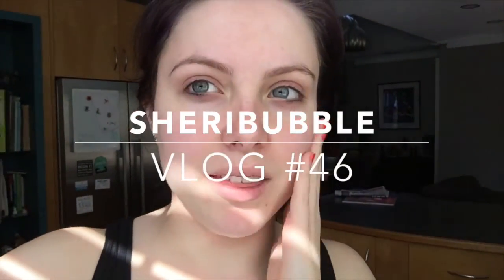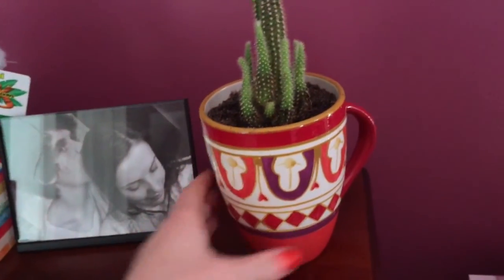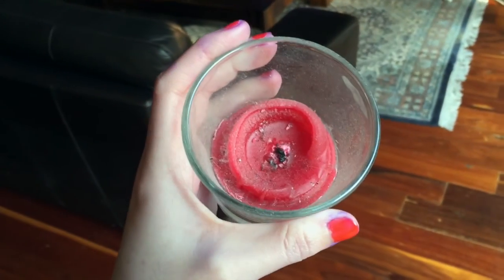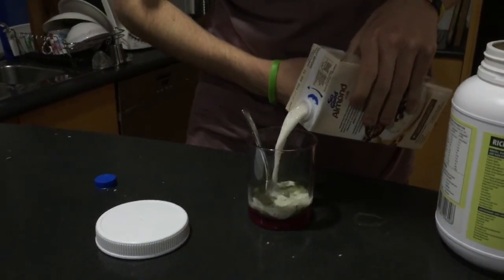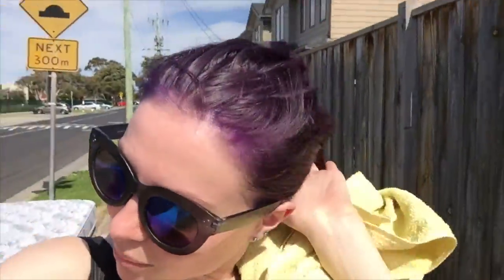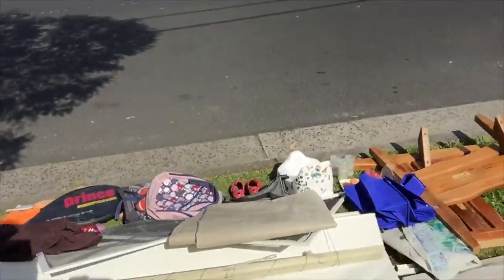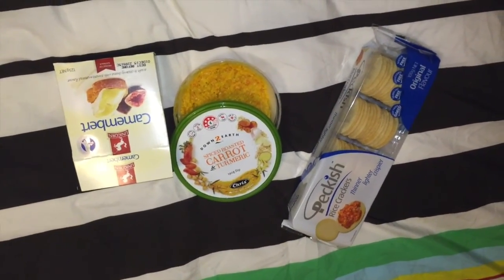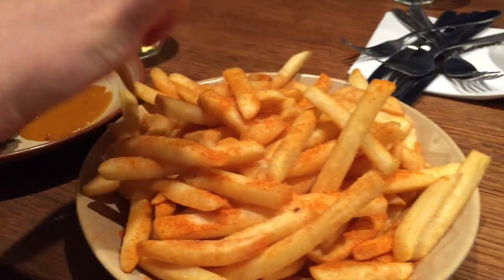VLOG #46: Beach Trip Fail, Planting My Cactus & Watching The Martian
Lipstick I'm wearing in this video:
- Rimmel Apocolips (Celestrial)
- Rimmel Apocolips (Nova)